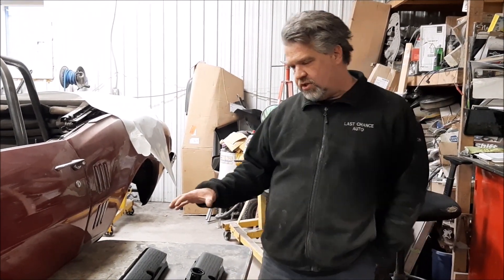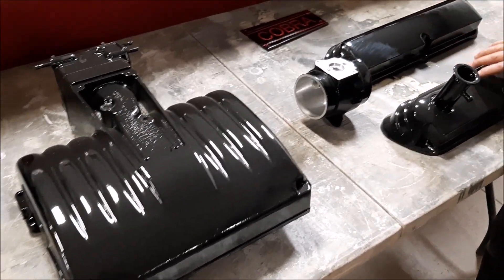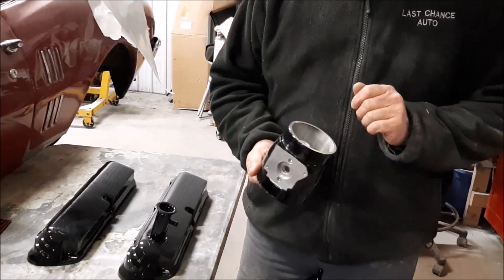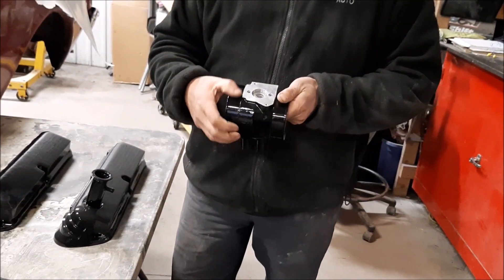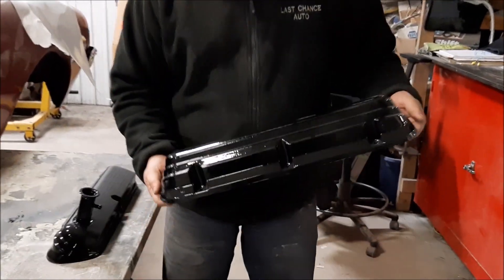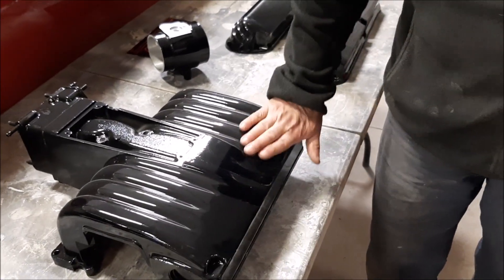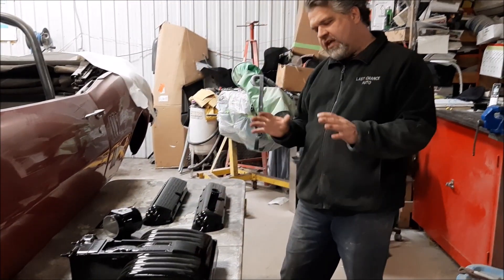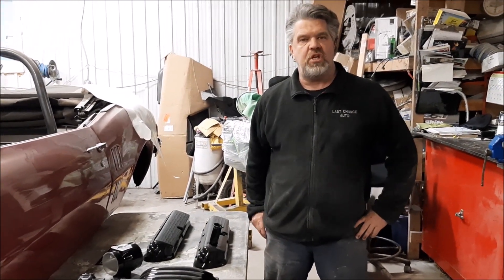Factory Five Racing Shelby Cobra Roadster Repair Update, Valve Covers Powder Coated, lastchanceauto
We take a look at the valve covers and large intake and upgraded mass air meter now that they are powder coated high gloss black.

It is nice to see the improvement from the used Mustang donor parts to a "Like New' look for the Cobra Roadster.